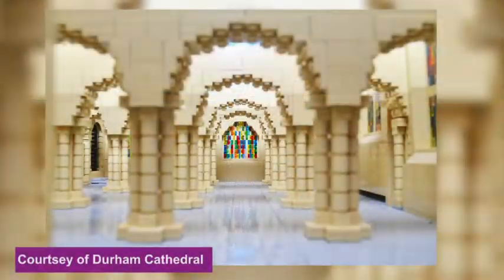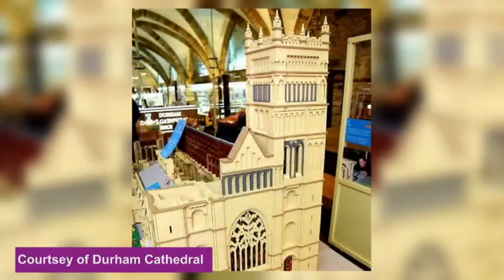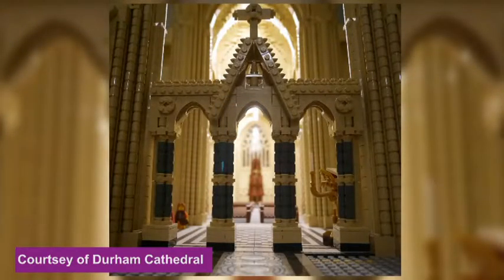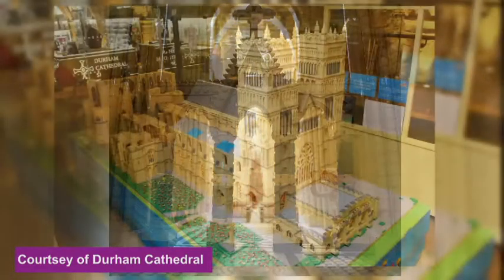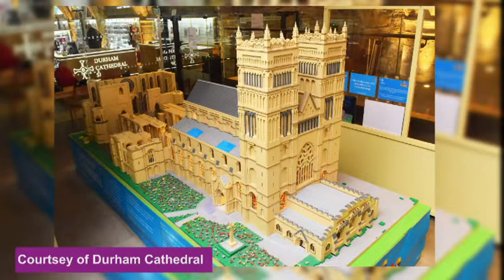Daily Rundown - 27th July - And Finally...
Madie Howard and Cal Doughty join Dan Morfitt for Wednesday's Daily Rundown for the more unusual stories of the week.